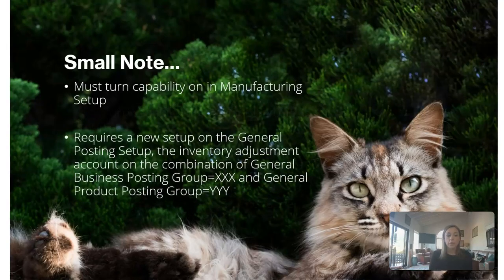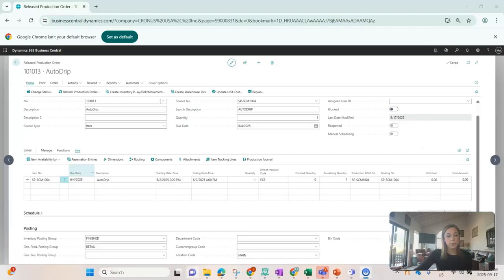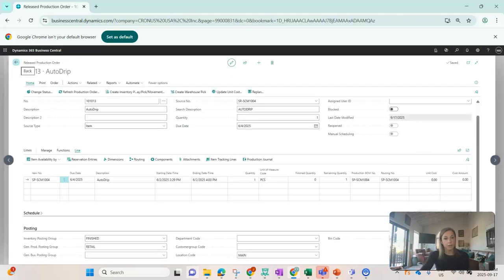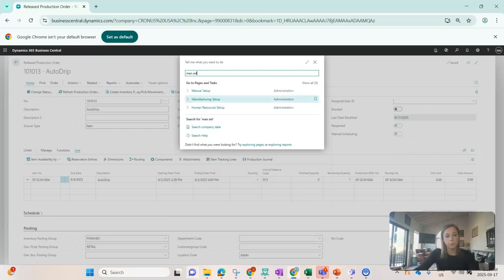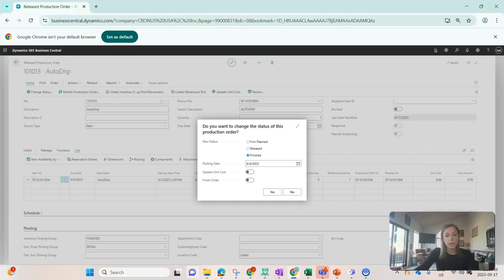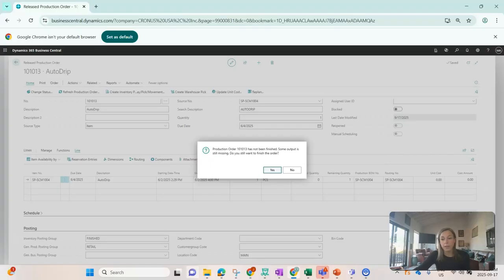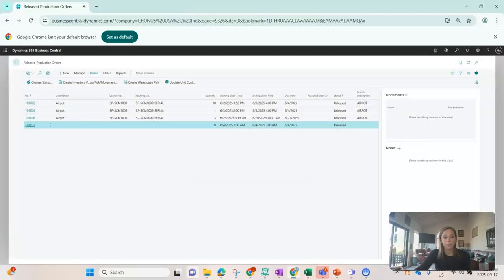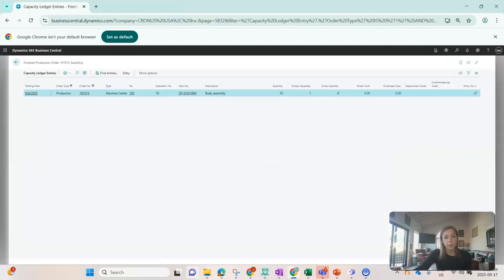Finish Production Orders Without Output in Business Central (BC)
In this video, I explain how to finish production orders without output in Microsoft Dynamics 365 Business Central and why this scenario exists.

There are situations in manufacturing where material consumption or capacity must be completed, but no finished goods should be posted — and Business Central provides specific ways to handle this correctly.

✔ When finishing without output is appropriate
✔ What happens to consumption and capacity
✔ Common mistakes to avoid
✔ Manufacturing best practices in Business Central

This is especially useful for rework, scrap scenarios, or operational corrections.